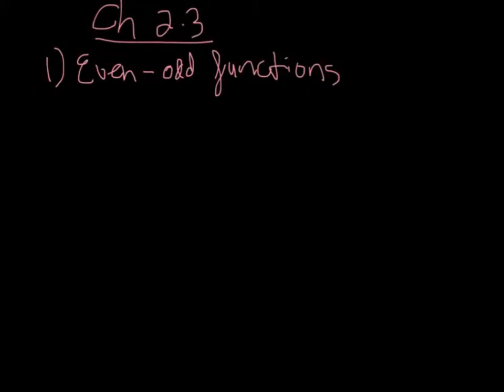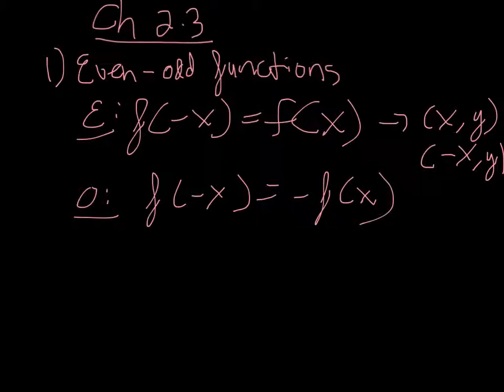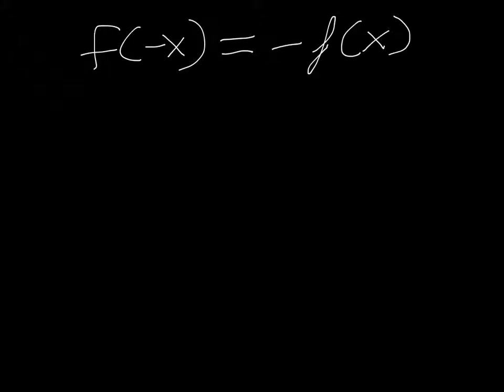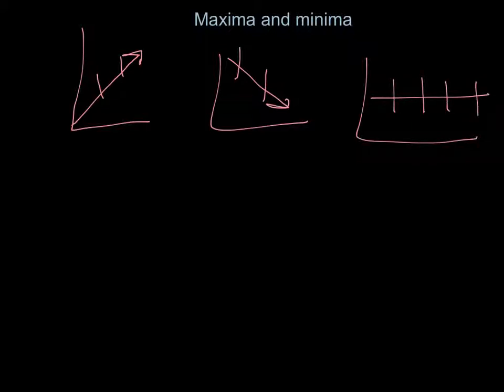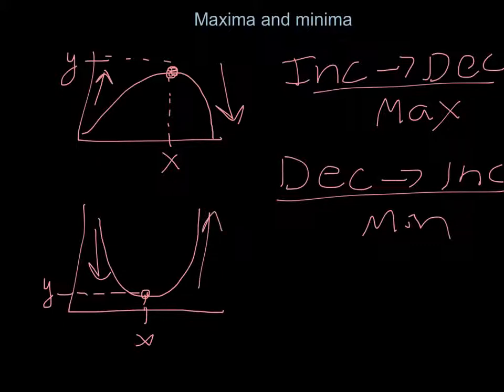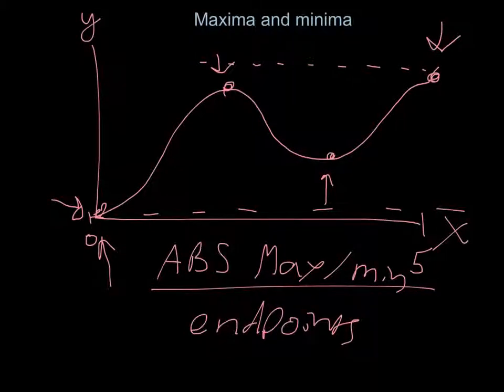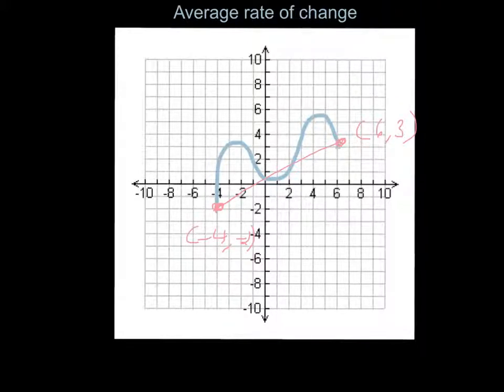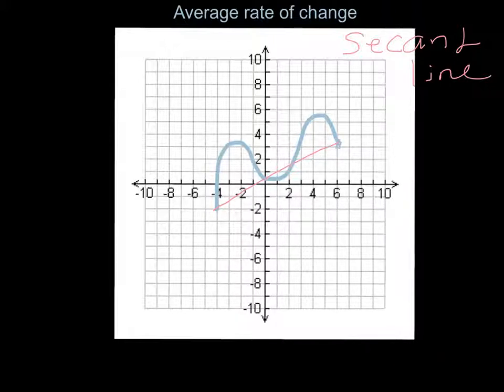ch. 2.3 pre calc